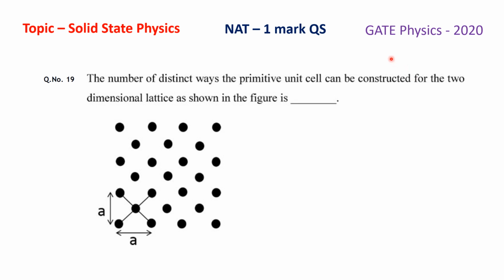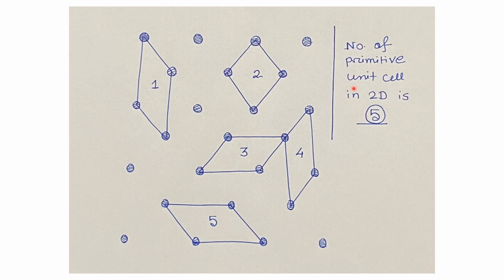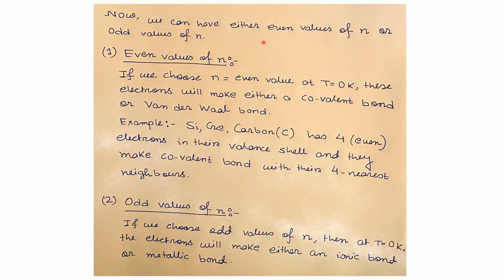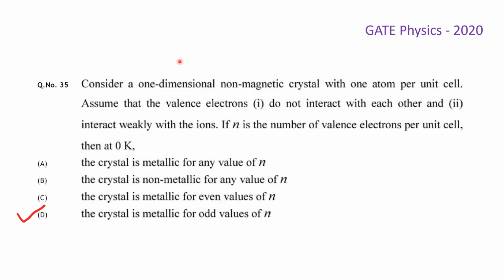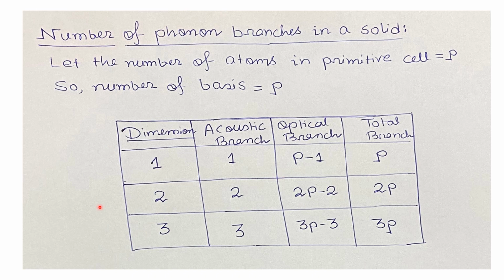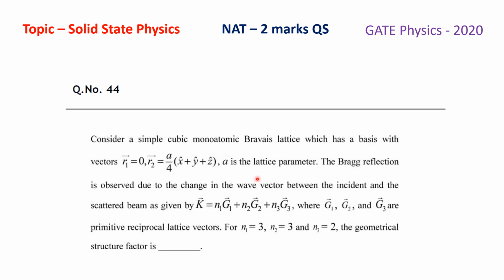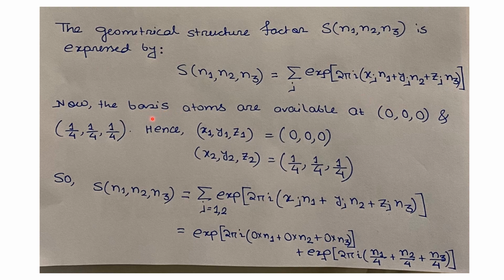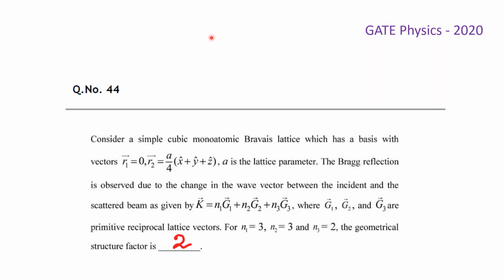GATE PHYSICS-2020_'Solid State Physics' Full Solution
This Video contains detailed solutions to 'Solid State Physics' questions asked in the GATE PHYSICS-2020 Exam.